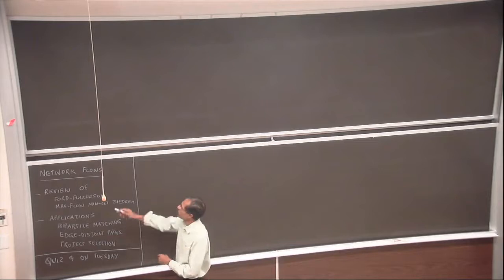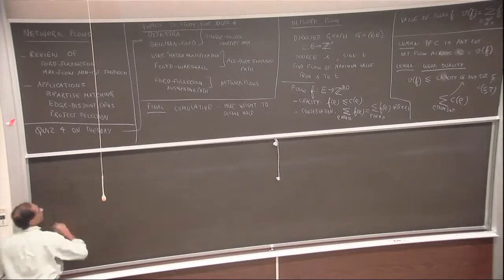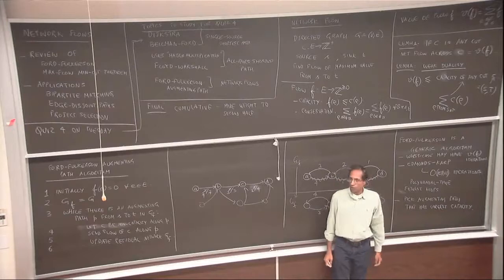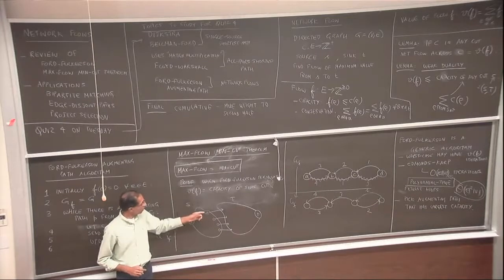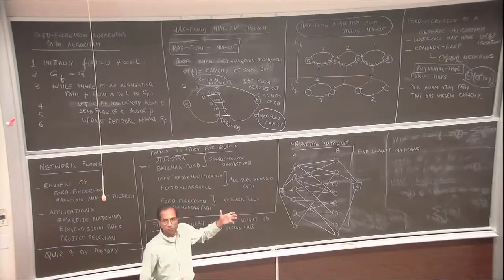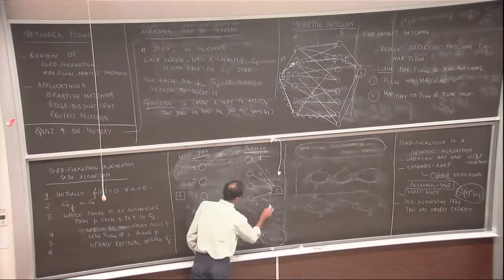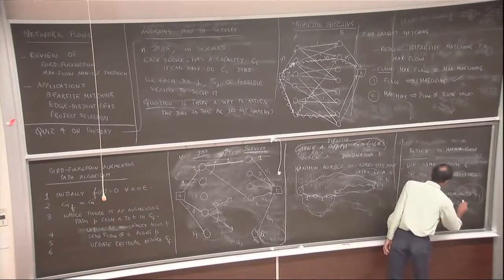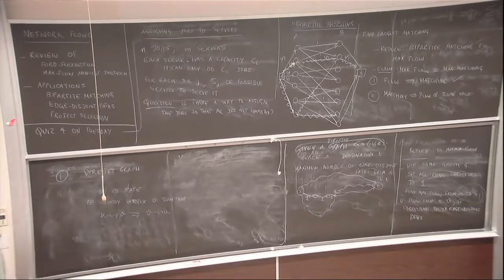Fri, Nov 30, 09 52 AM